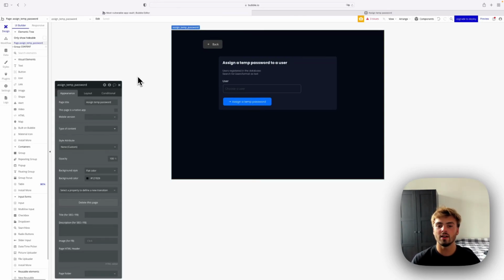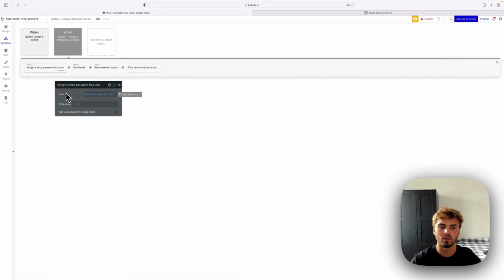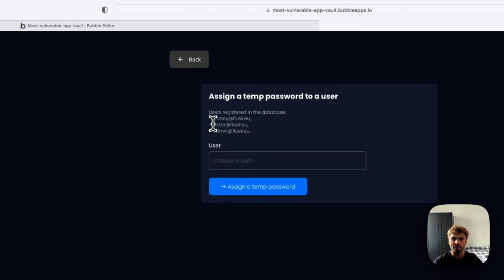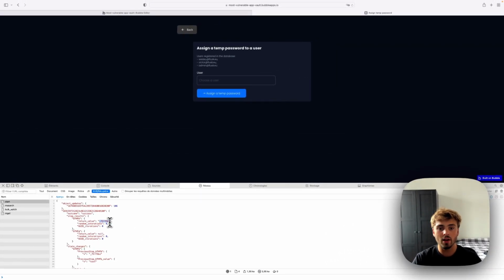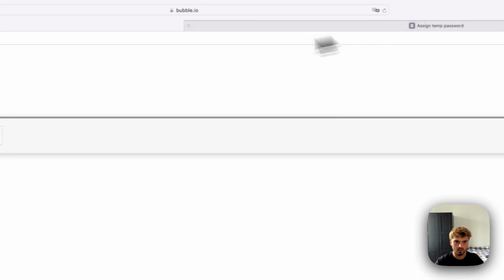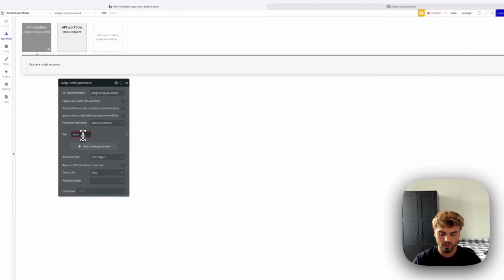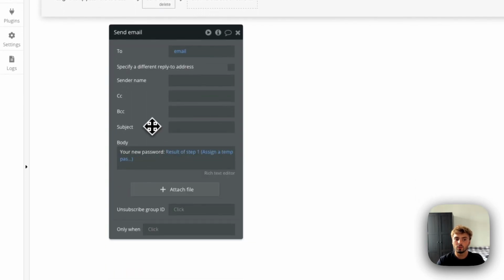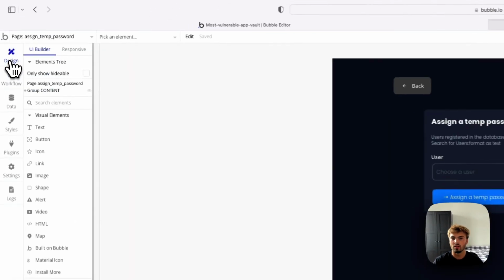Bubble Security Tip #1 - Assign a Temporary Password Security Issue | Flusk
Assigning a temporary password in Bubble can be a security issue if done in the front end. Learn how to make it secure.